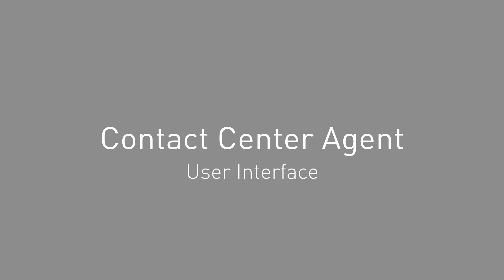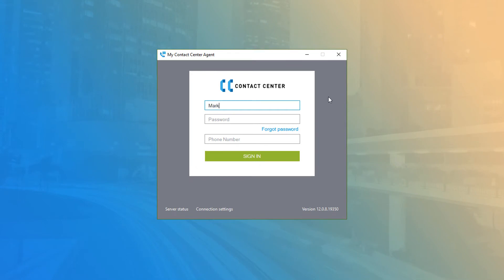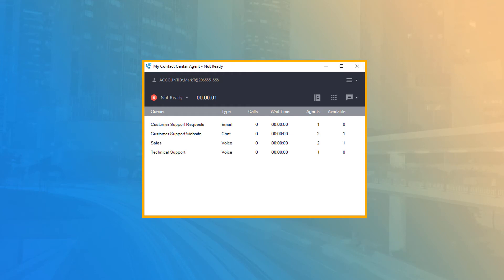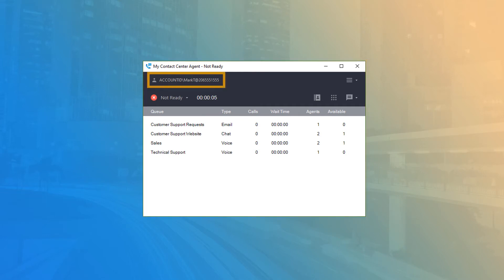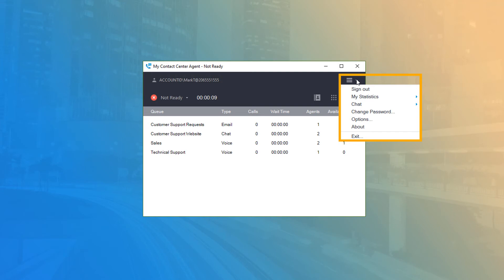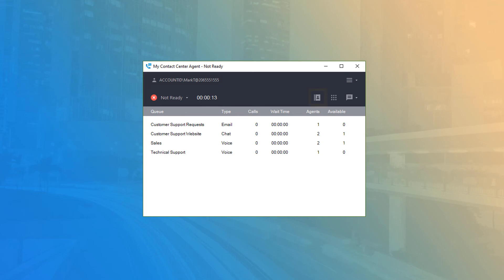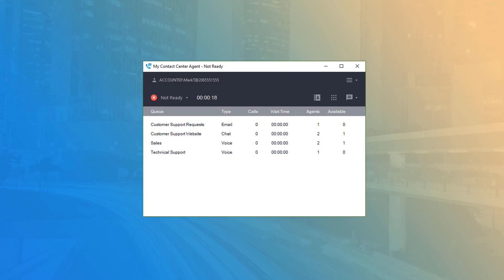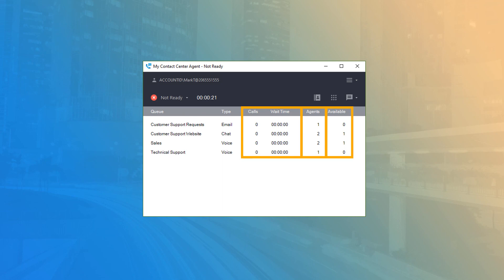CC Agent - User Interface (UI)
A brief explanation of the Contact Center User Interface.